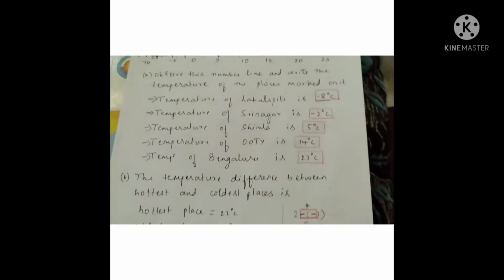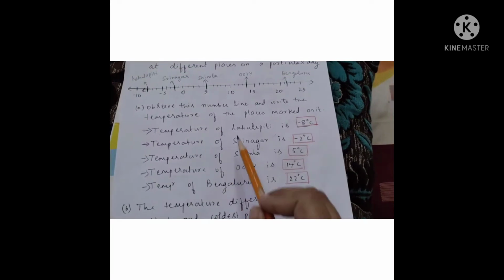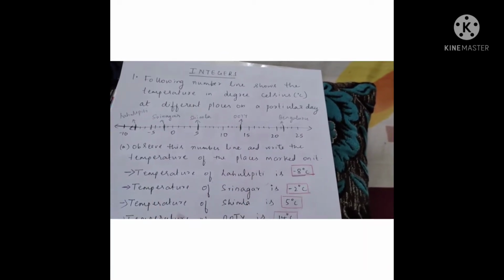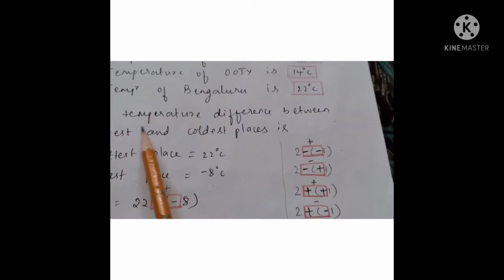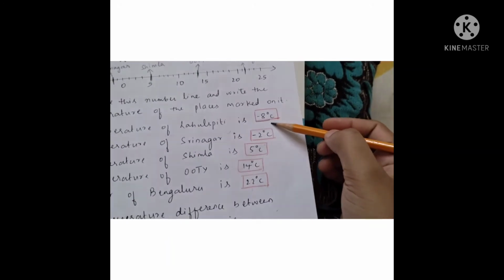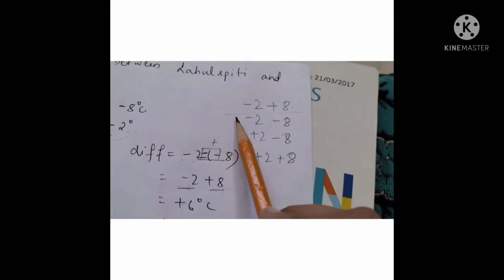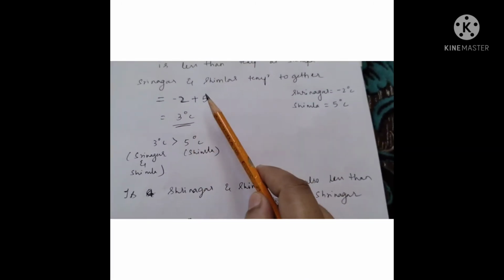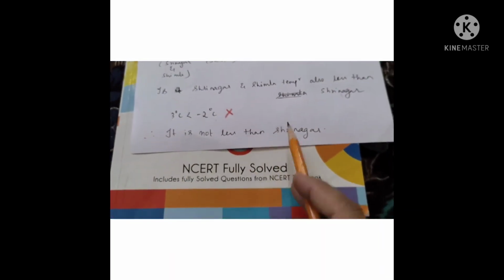Chapter 1 Integers, Ex 1.1 Question 1 | Ncert CBSE Class 7 | Well Explained in English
Understand maths in simple, easy and better way..
maths class 7 chapter 1
chapter 1 integers class 7